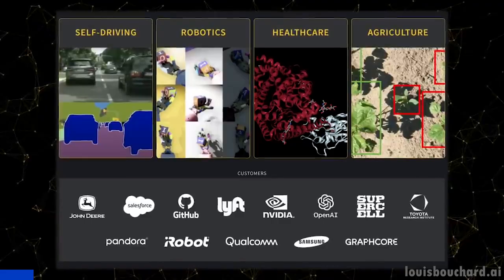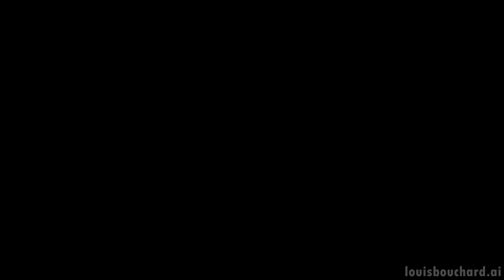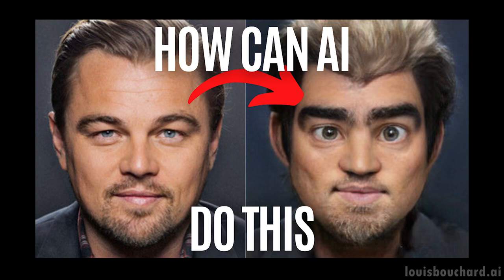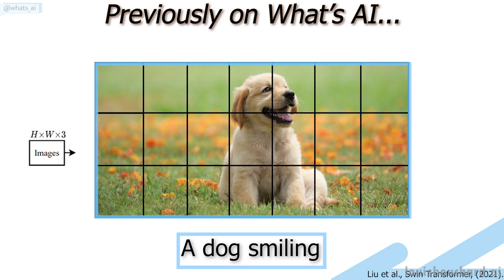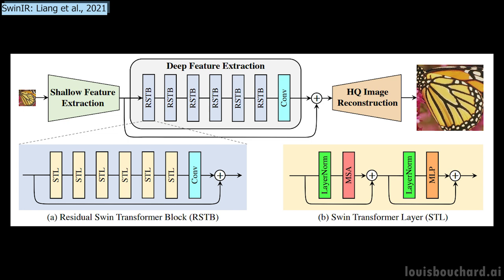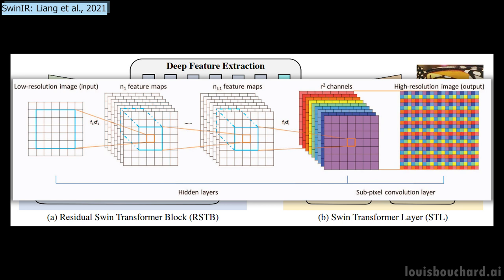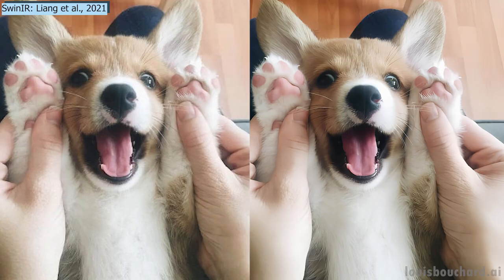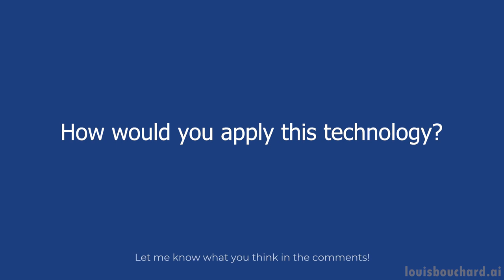This AI makes blurry faces look 8 times sharper! SwinIR: Photo Upsampling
References:
►Liang, J., Cao, J., Sun, G., Zhang, K., Van Gool, L. and Timofte, R., 2021. SwinIR: Image restoration using swin transformer. In Proceedings of the IEEE/CVF International Conference on Computer Vision (pp. 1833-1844).

Chapters:
0:00 Hey! Tap the Thumbs Up button and share the video with a friend, they will thank you!
0:40 Sponsor of the video: Weights & Biases
1:29 Image Upsampling / Image super-resolution
3:02 SwinIR
5:50 Results, code & demo